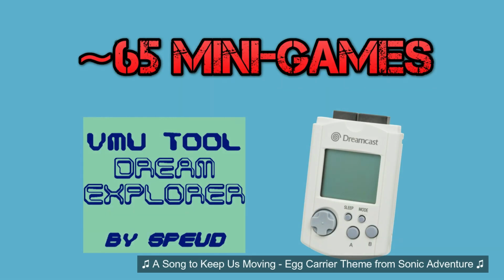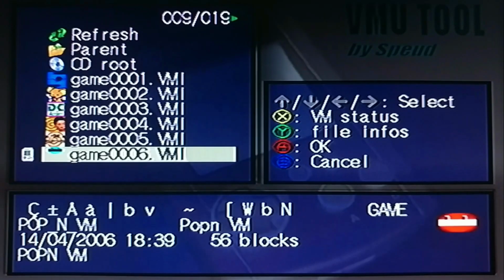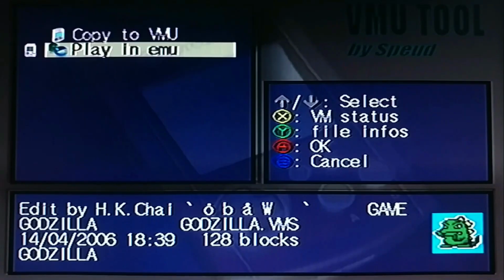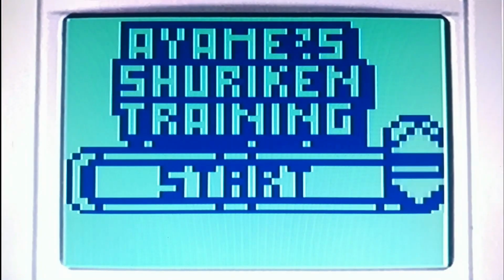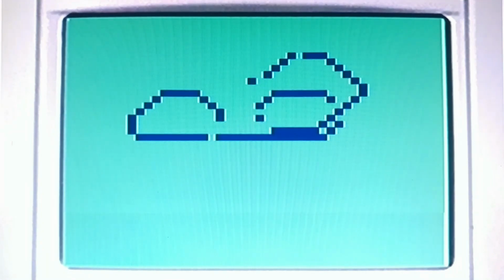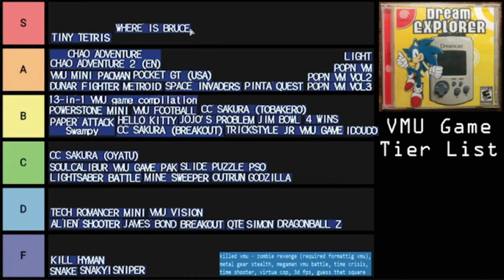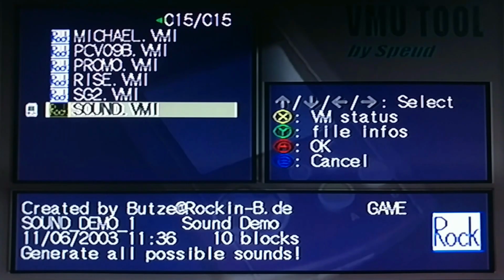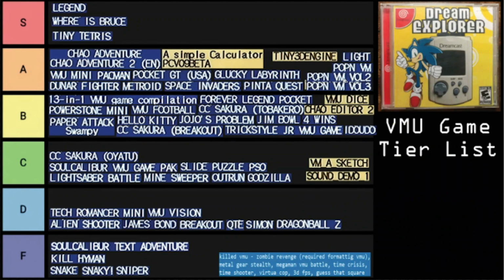Reviewing the Dream Explorer VMU Games | Game Review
For better or worse, I went through every single VMU mini-game that is preloaded on the Dream Explorer Dreamcast disc and narrowed it down to the ones most worth keeping at the ready, on the go inside your VMU. Within the 11 categories, there is 129 files, and only about 49 of those being games of any recognizable kind. With this video, you won't have to use trial and error to know what game would be best to keep at your side.